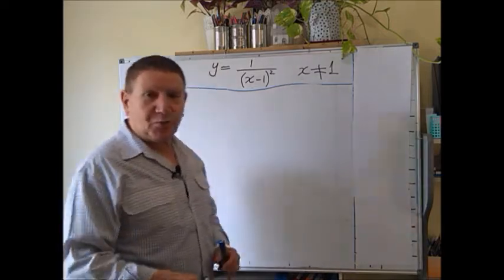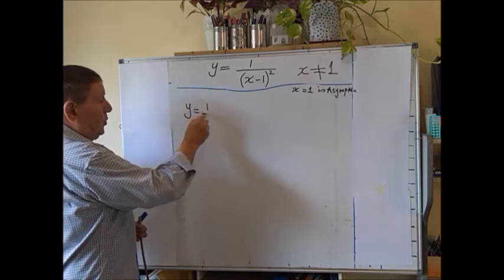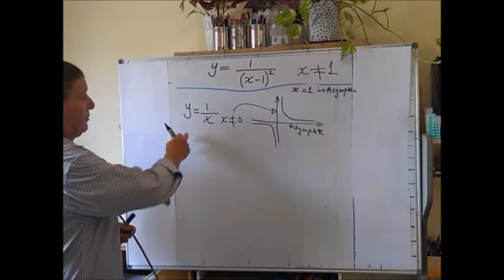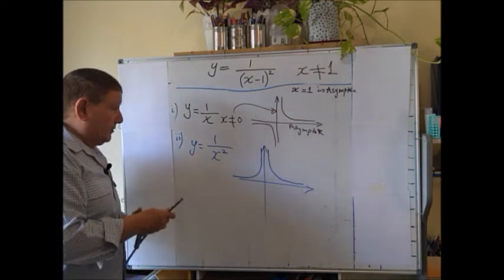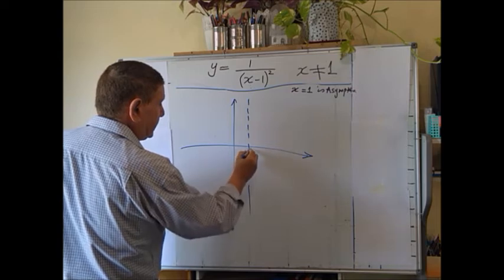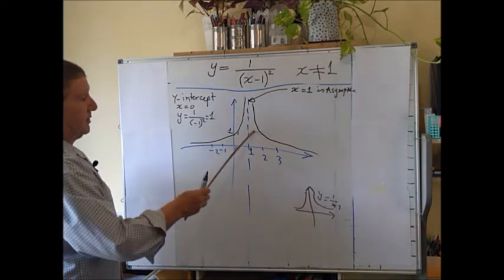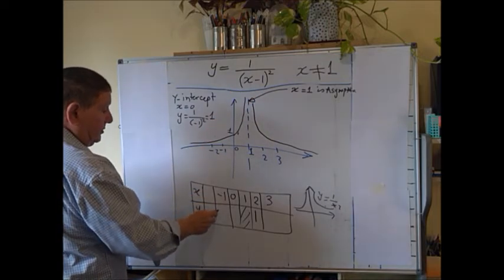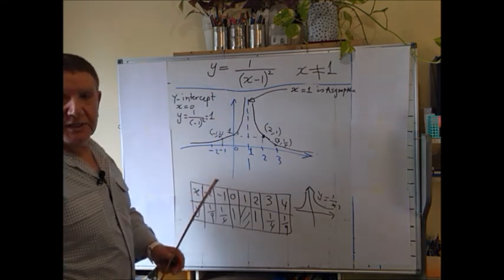How to Graph the function y = 1/(x - 1)^2 made easy without the use of derivatives.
In this presentation, Mohammed (B.Tech. IIT Bombay and a Master in Engineering from The University of Queensland Australia) presents an easy to follow explanation of  how to graph the function y = 1/(x - 1)^2 .  Using this example, any function of the form "y = 1/(x-a)^2" could be easily plotted.